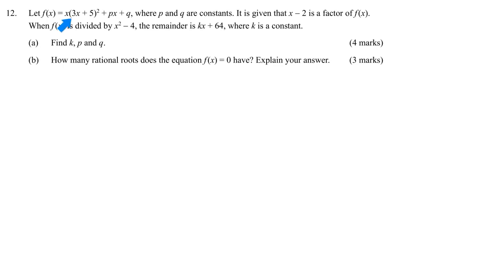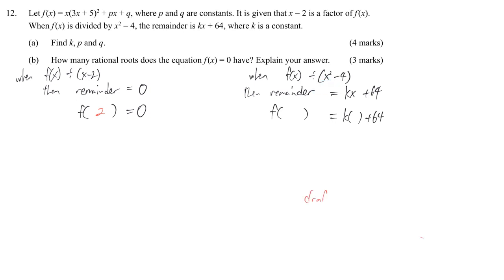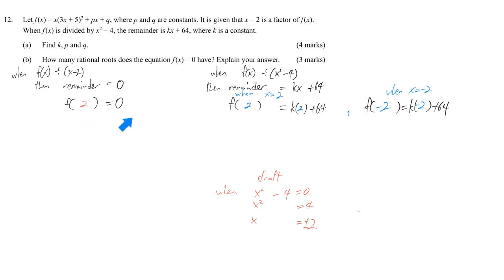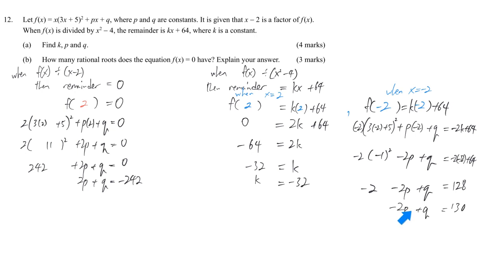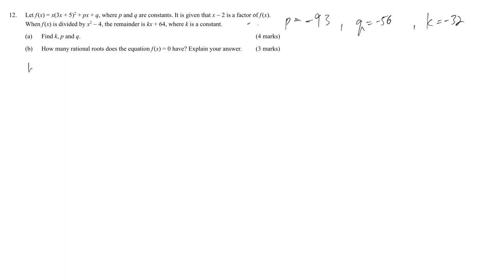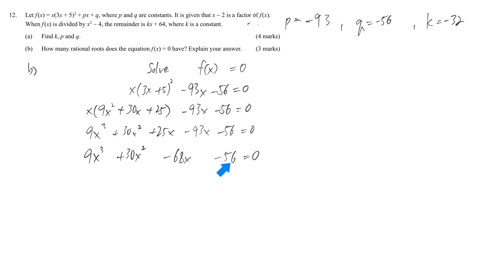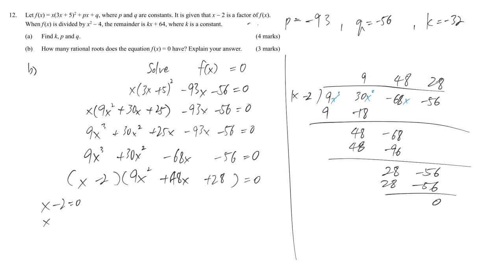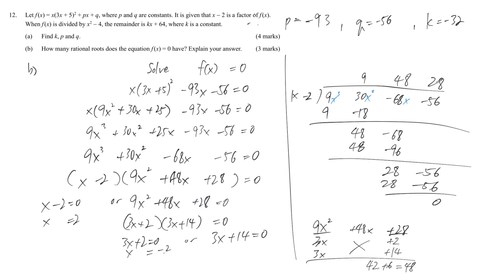2021 S6 2nd Mock Exam paper1 #12 more about polynomial